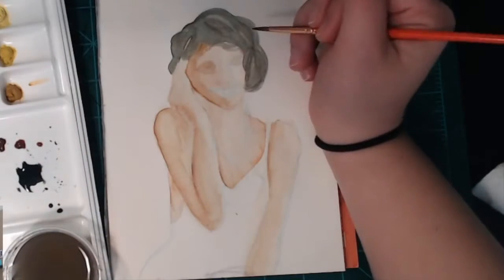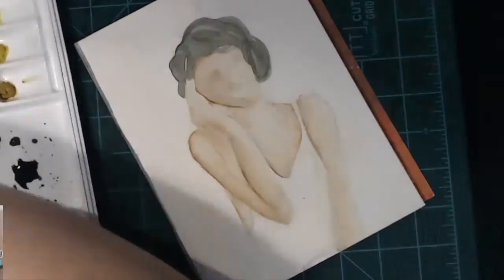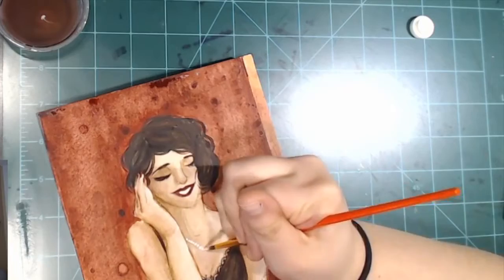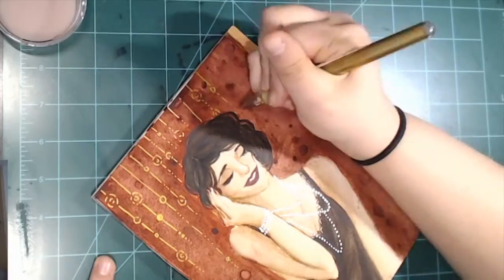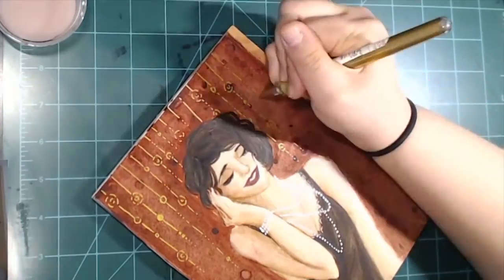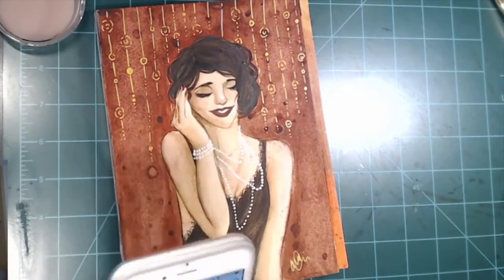Redraw Challenge: Wine Colored Daze | Amanda Elise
Want me to see your artwork? Tag me on Instagram (@amanda.elise.art) and Twitter (@sillypancake) using the hashtag ArtsyFartsyFriday or DrawWithAmandaElise and I'll like your post!